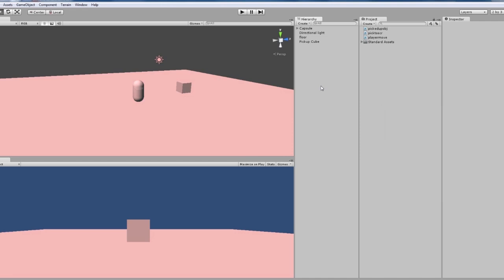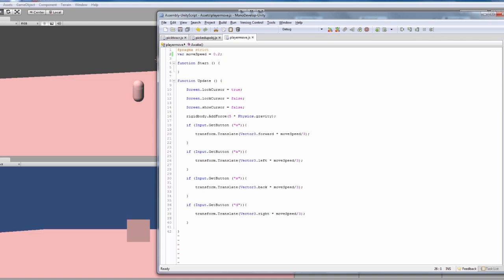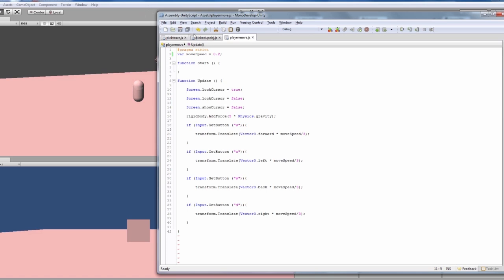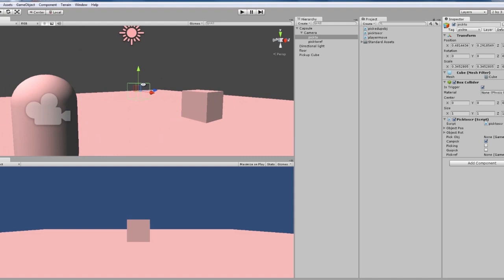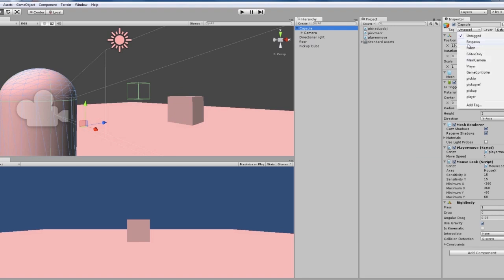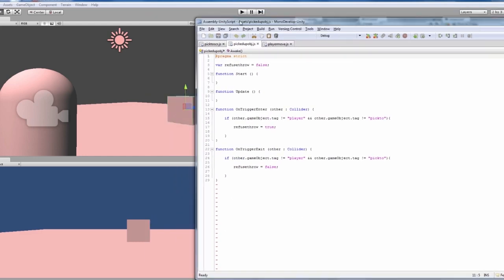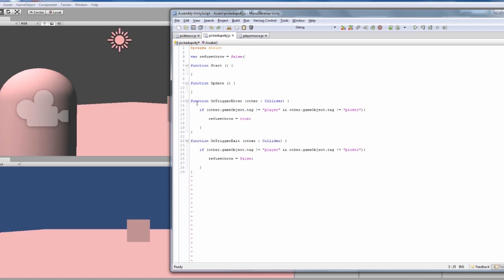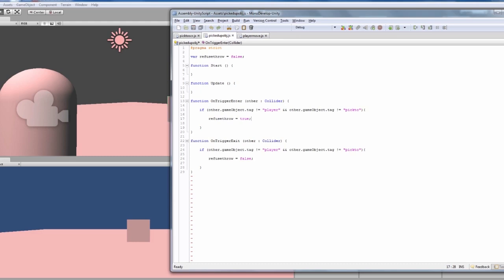Unity Tutorial: How to Pick up and Throw objects 1/3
Picking up and throwing objects is a common mechanic in recent games. Here I cover how to do it with some quick scripting that can be modified to your needs.

Movement script:

pragma strict
var moveSpeed = 0.2;

function Start () {

function Update () {

 Screen.lockCursor = true;

 Screen.lockCursor = false;

 Screen.showCursor = false;

 rigidbody.AddForce(5 * Physics.gravity);

 if (Input.GetButton ("w")){

  transform.Translate(Vector3.forward * moveSpeed/3);

 if (Input.GetButton ("a")){

  transform.Translate(Vector3.left * moveSpeed/3);

 if (Input.GetButton ("s")){

  transform.Translate(Vector3.back * moveSpeed/3);

 if (Input.GetButton ("d")){

  transform.Translate(Vector3.right * moveSpeed/3);